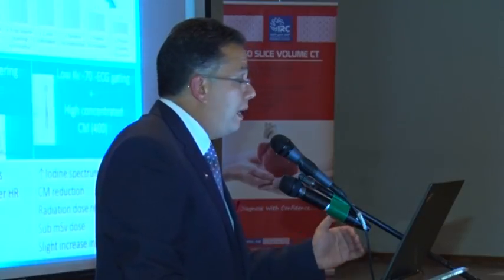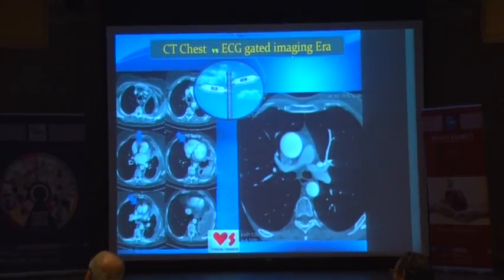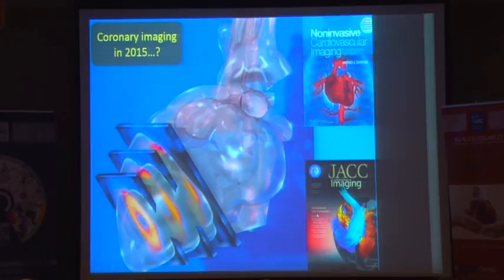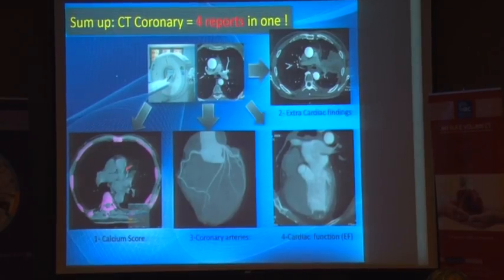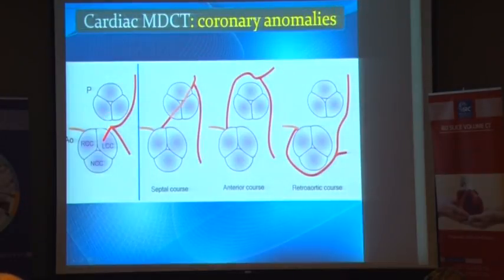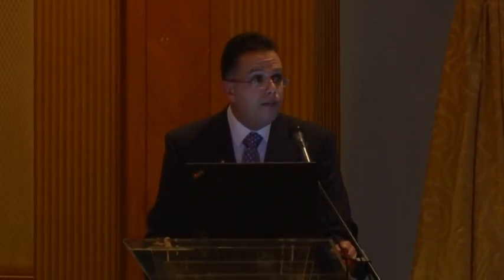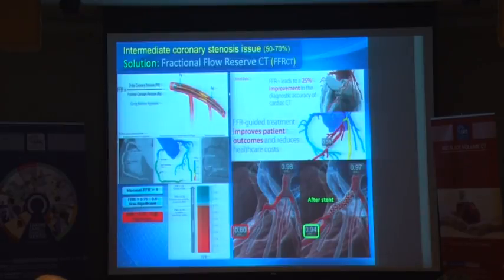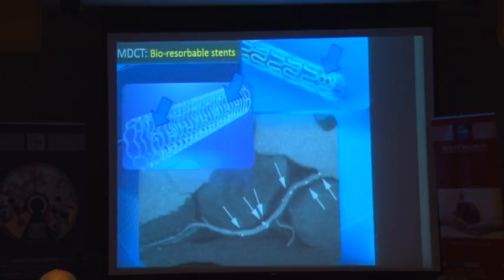Recent Imaging Advances Seminar Part 2 المركز الدولي للأشعة بالامارات أحدث فحوصات رنين مغناطيسي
Recent Imaging Advances Seminar